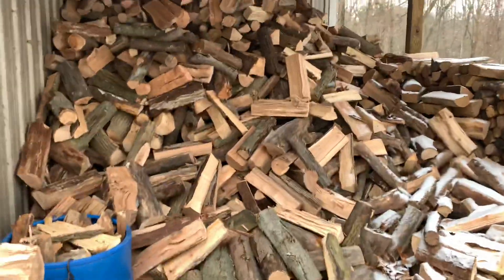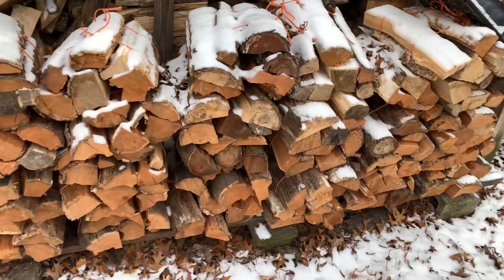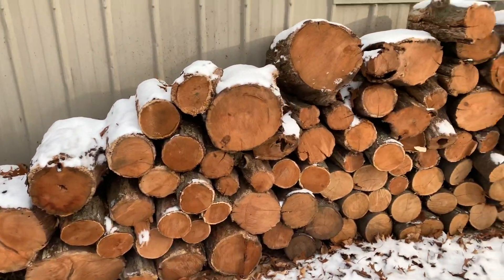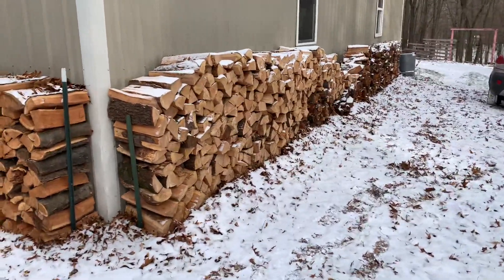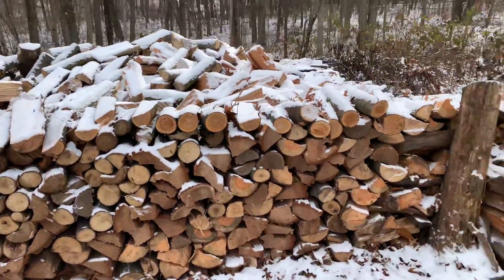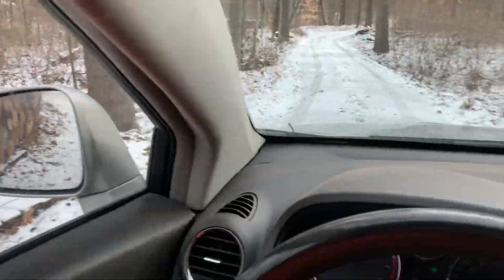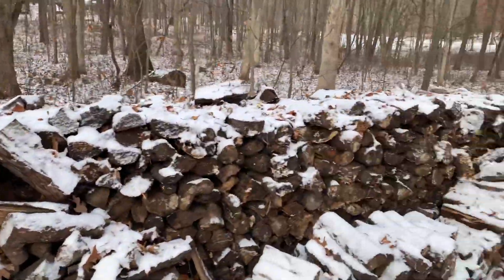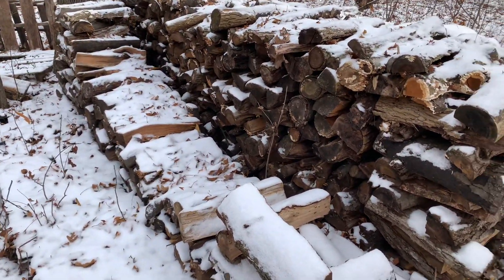How much could I sell my entire FIREWOOD inventory for?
How much could I sell my entire FIREWOOD inventory for?  In this firewood video I go through my entire firewood inventory at my firewood business Joe's Premium Firewood and estimate what I could sell each firewood stack/pile for.